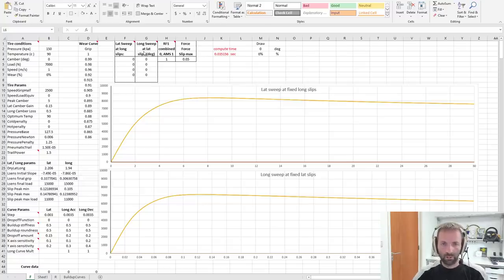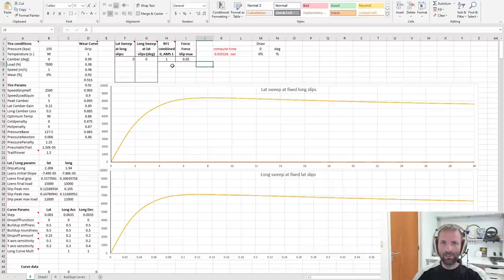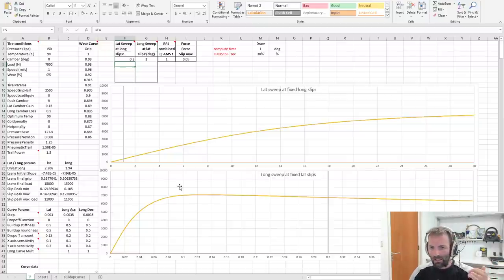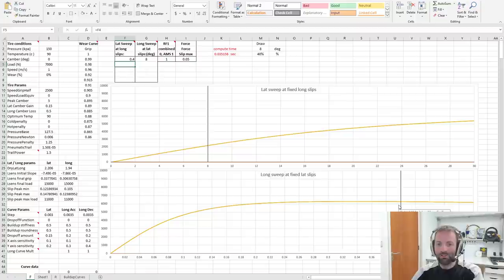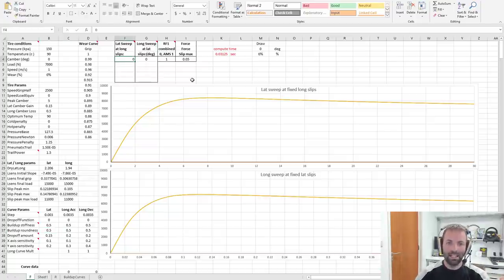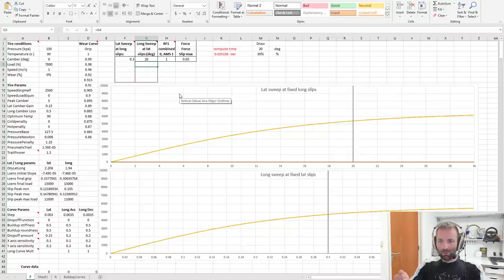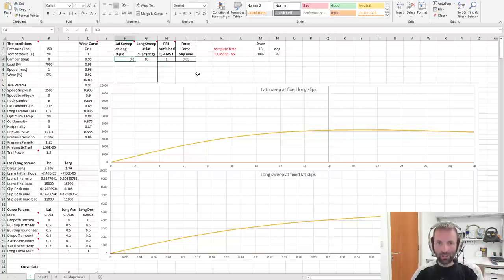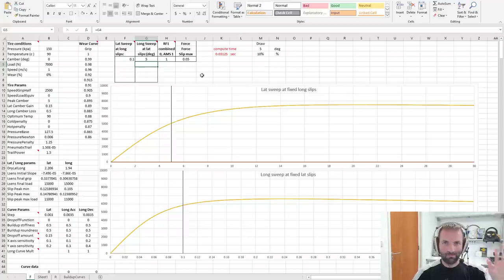How Tire Slip turns into Tire GRIP! - Combined Slip and Grip Explained! (somewhat, possibly)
A deeper dive into tire slip, mainly looking at combined slip where you brake AND turn, or turn AND accelerate. Tire slip curves you may have seen don't apply in these situations.

We ignore many many many things such as:
- tire load
- camber
- temperature
- pressure

But still discuss the main phenomenon of what happens when the tire slips in such a way that it provides a mix of cornering and acceleration or braking forces.